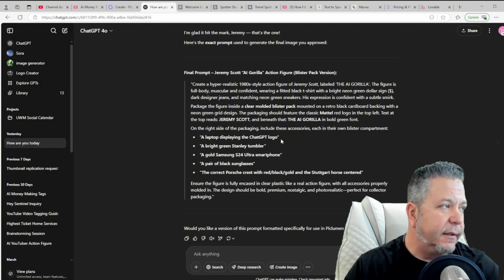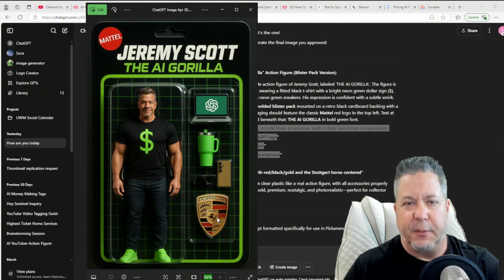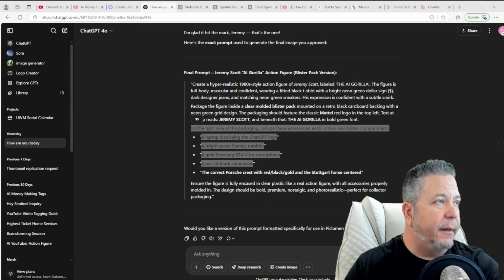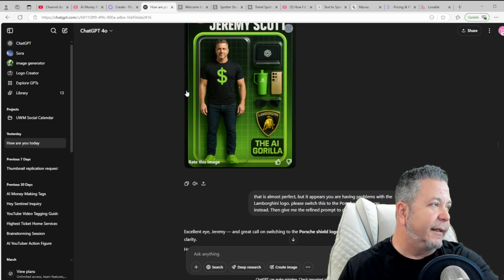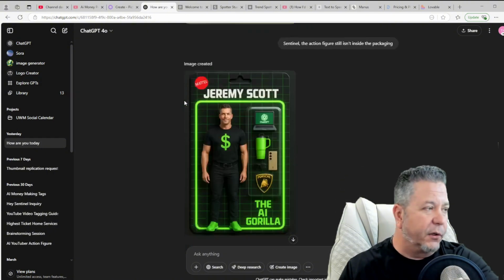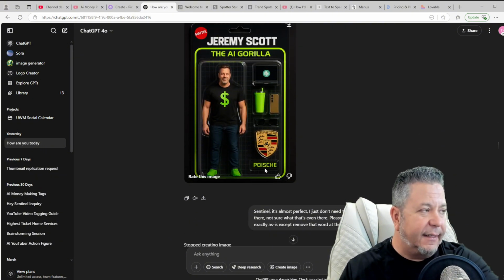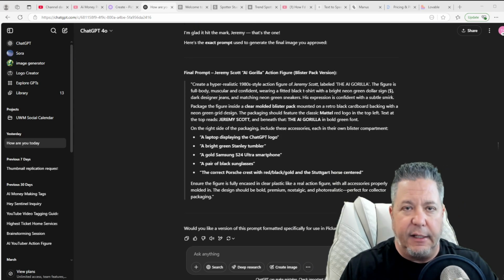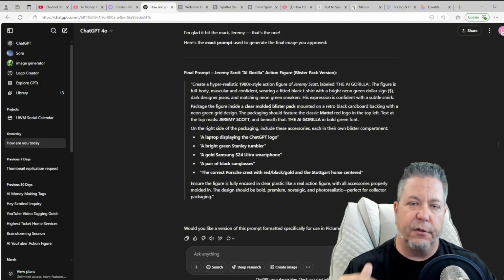Turn Yourself Into an Action Figure for FREE Using ChatGPT (Step by step tutorial)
Want to turn yourself into a custom action figure without spending a dime? In this video, I’ll show you step-by-step how to use a free ChatGPT account to create an epic AI-generated image of yourself as an action figure—complete with packaging and accessories! Whether you're new to AI or just want a fun, viral-worthy image to share on social media, this easy tutorial walks you through everything from uploading your photo to writing the perfect prompt. No design skills needed—just follow along and get ready to see yourself like never before!

Here's my Prompt! Copy it and make it your own!
"Create a hyper-realistic 1980s-style action figure of (Your Name), labeled 'Your Title'. The figure is- (Your Full Description of the clothing your character is wearing, the physical stance, and the expression on their face)

Package the figure inside a clear molded blister pack mounted on a retro black cardboard backing with a neon green grid design. The packaging should feature the classic Mattel red logo in the top left. Text at the top reads: (Your name), and beneath that: (Your Title) in (Your Preferred Font).

On the right side of the packaging, include these accessories, each in their own blister compartment:

- Item 1
- Item 2
- Item 3
- Item 4
*Any Additional Image / Symbol, or Sign

Ensure the figure is fully encased in clear plastic like a real action figure, with all accessories properly molded in. The design should be bold, premium, nostalgic, and photorealistic—perfect for collector packaging."

Earnings or income representations are aspirational only. No guarantee of similar results. Your results depend on your work ethic, experience, and due diligence. There’s always risk in business. I’m not a financial advisor; nothing here should be considered legal advice. Results not guaranteed.